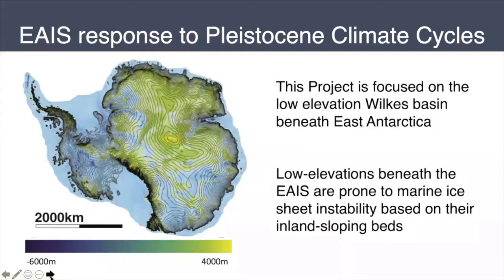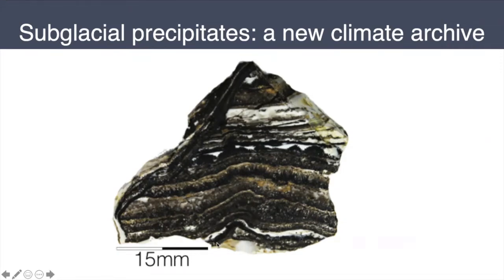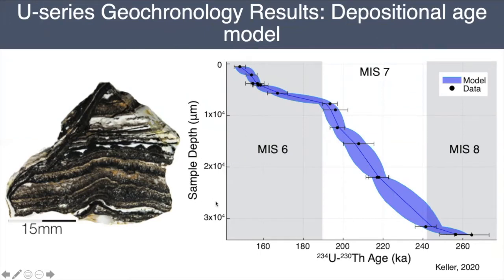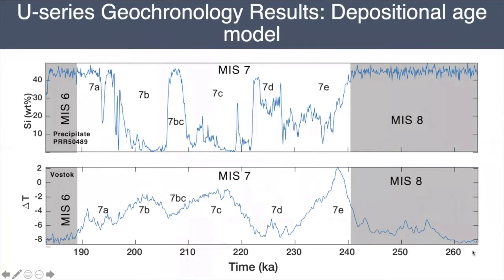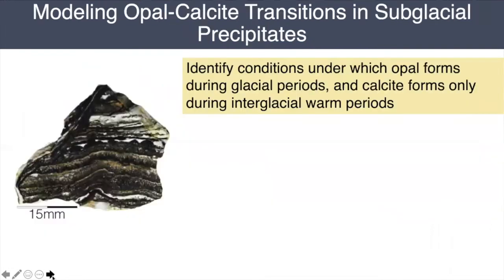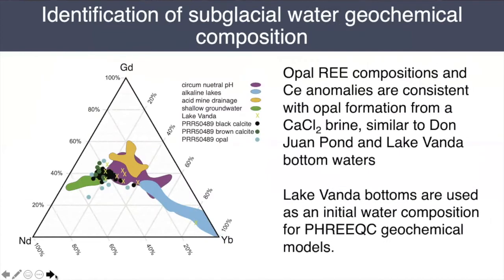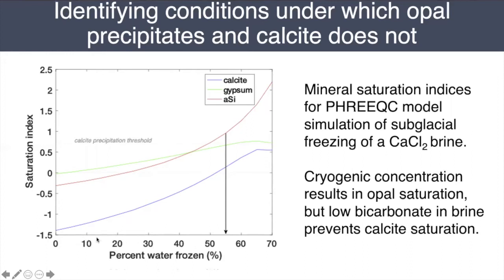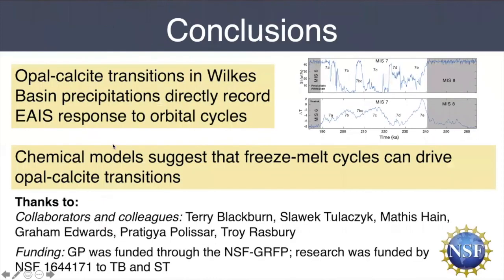Subglacial fluid compositions linked to East Antarctic ice sheet’s response to Pleistocene climate..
Subglacial fluid compositions linked to East Antarctic ice sheet’s response to Pleistocene climate cycles

Gavin Piccione

16 - Antarctic subglacial systems: observations, measurements and modelling